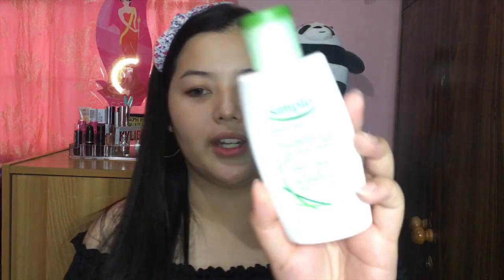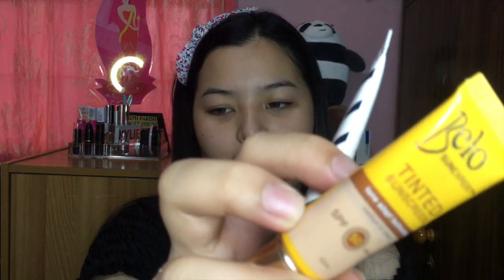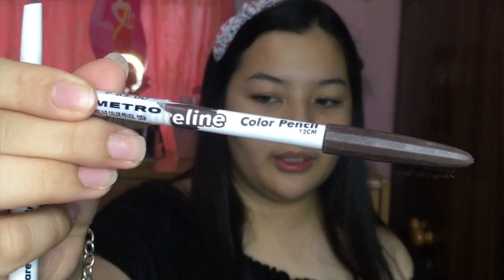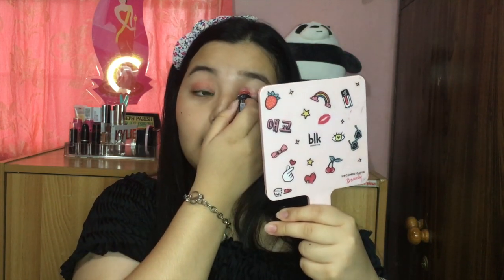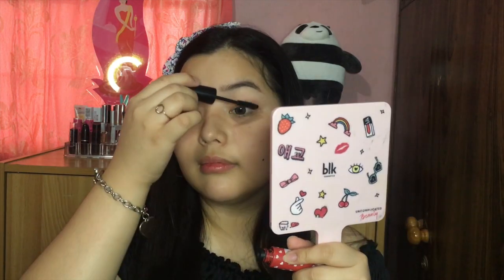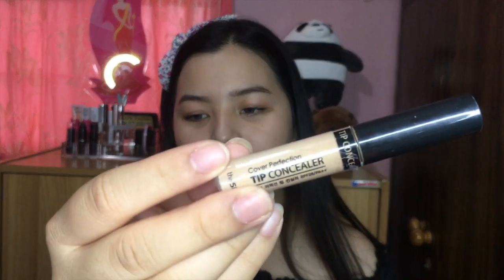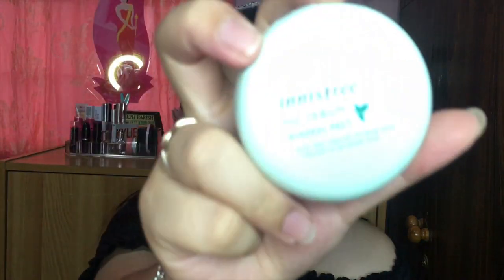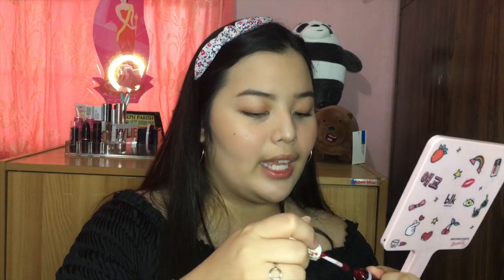AFFORDABLE and EASY SCHOOL MAKEUP 2018 🎒👩🏻‍🎓✨RMK (Philippines)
♡ spread good vibes

be friendly!

    ❥ products used:
    :f a c e
simple hydrating moisturiser
belo tinted sunscreen
the saem cover perfection tip concealer // shade- 1.5
innisfree no sebum mineral pact
careline strobe stick
careline best brow liner
     : e y e s
careline mascara
EB lip and cheek roller // shade- RED TO GO
vaseline lip therapy
KJM tint // shade- BITTERSWEET MAGENTA
saemmul real tint // shade- RED